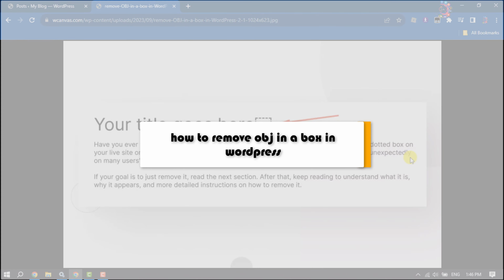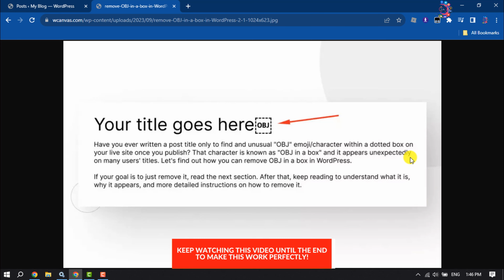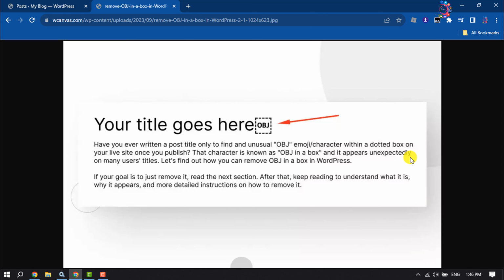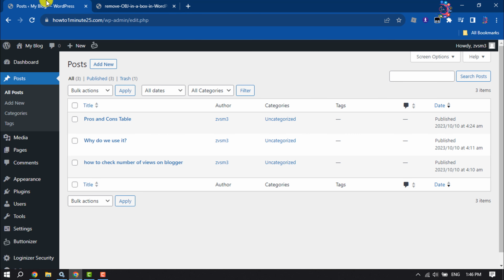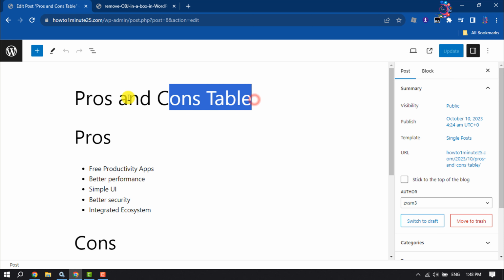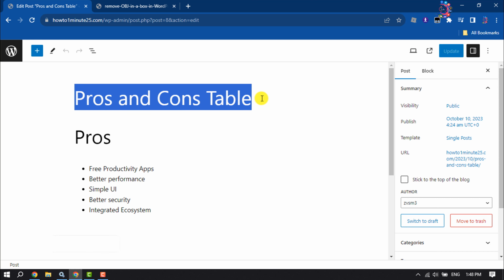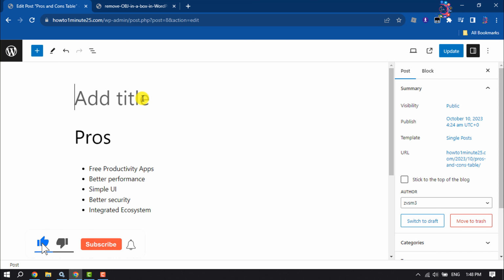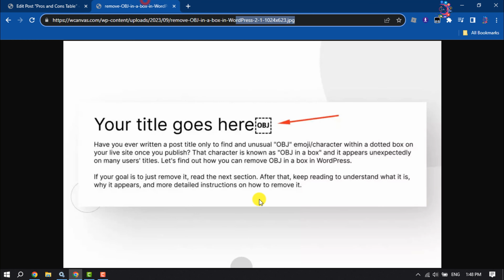How to remove obj in box in wordpress 2026 | Full Guide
Quickly remove the OBJ character from your WordPress content Wondering what OBJ is and how to get rid of it in WordPress? OBJ indicates that WordPress doesn't recognize a character. This can happen when content is copy and pasted from a...